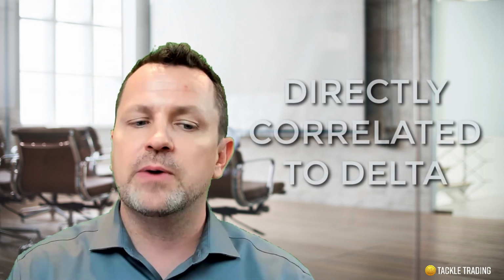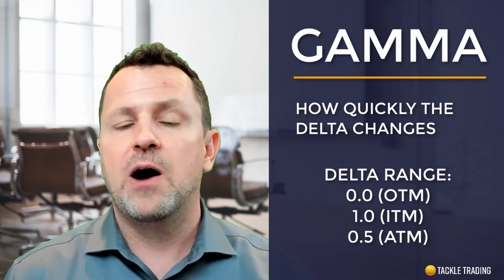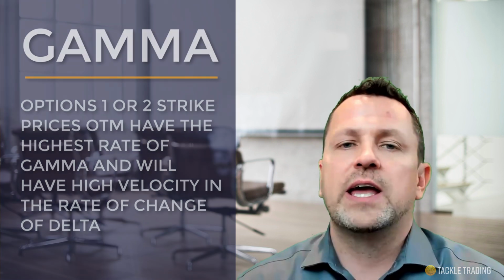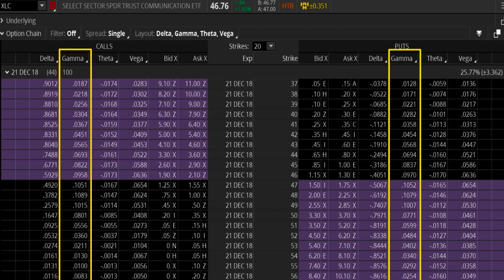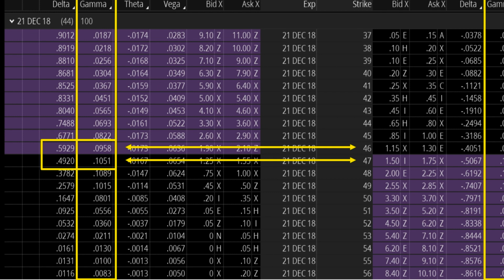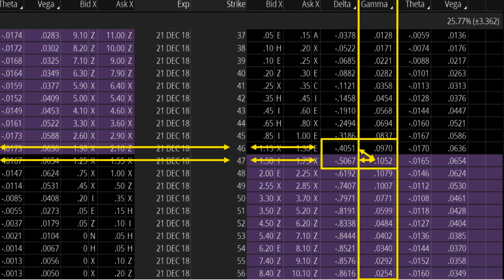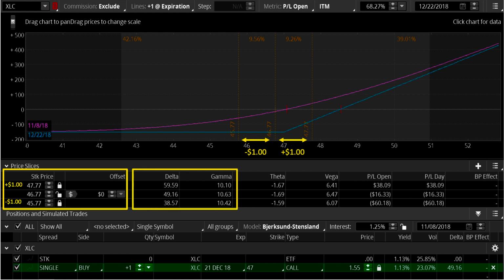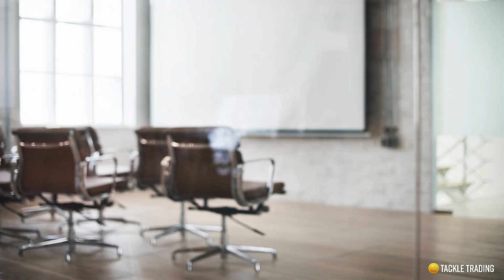Options Greeks Guide Part 6: What is Gamma (BONUS: FREE Options Greeks Guide)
What is Options Greeks, What is Gamma the correlation between Gamma and Delta and how does that impact your trading business? Learn more about this underrated OptionGreek in this video. Here are the topics covered

✅  What is GAMMA?
✅  How Gamma affects Delta
✅  How Gamma Works
✅ How Gamma affects the OptionPremium